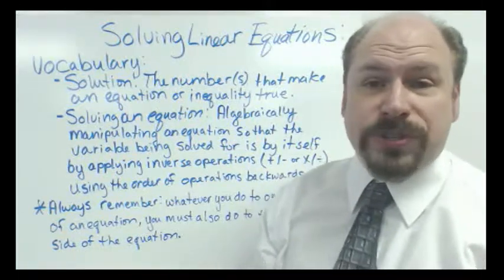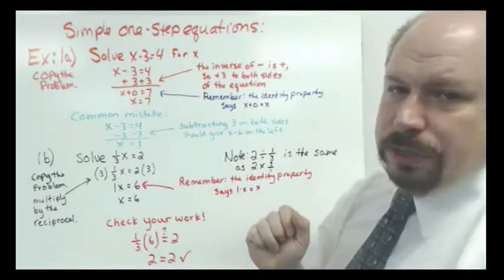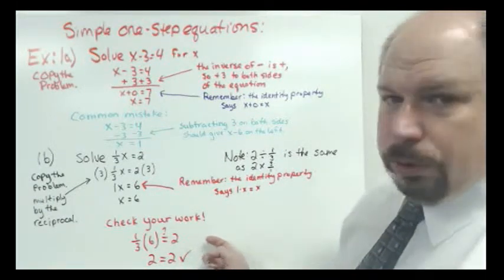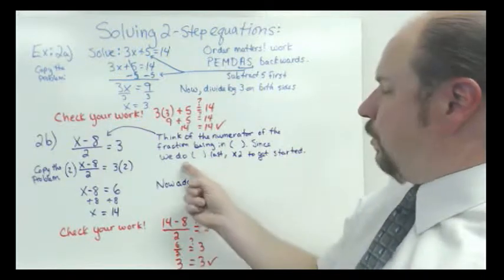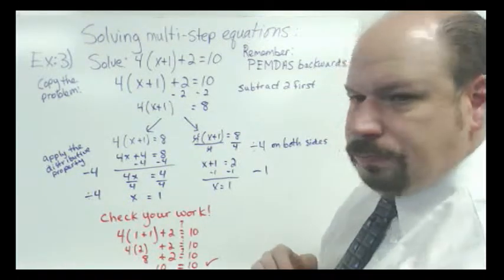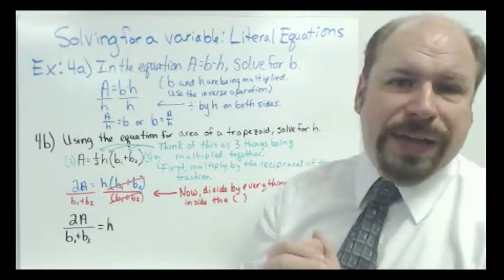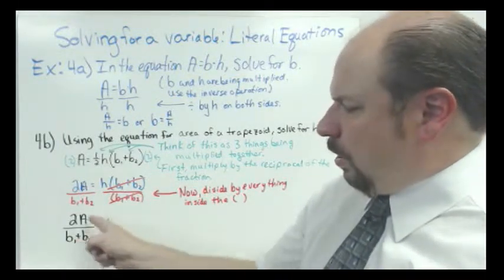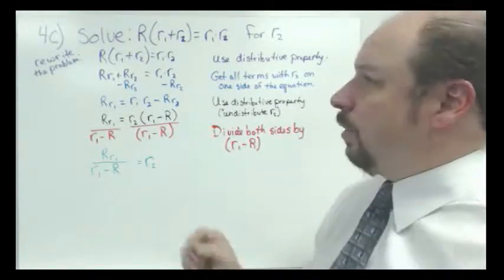Solving Linear Equations